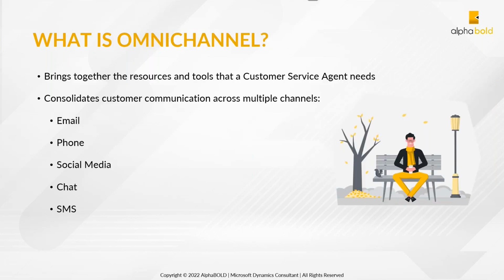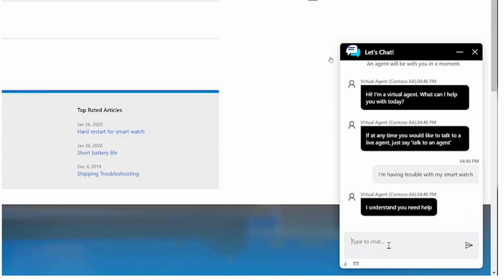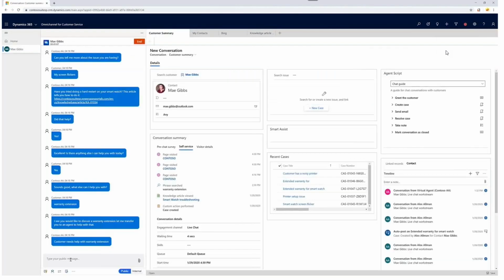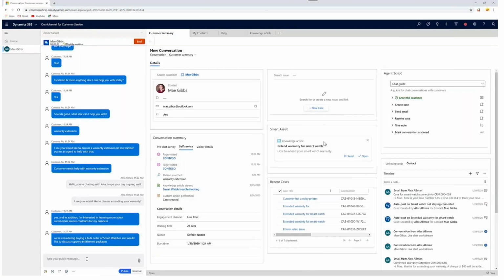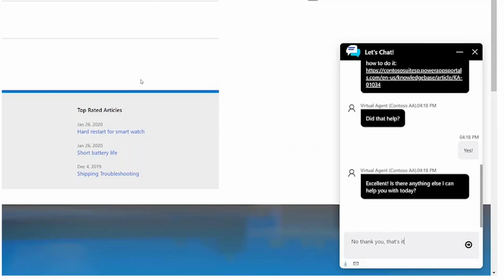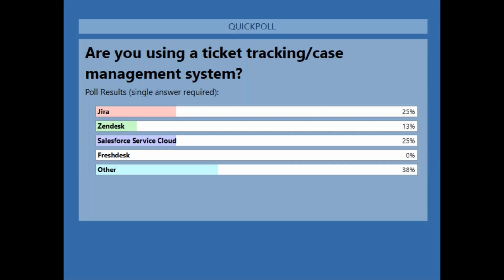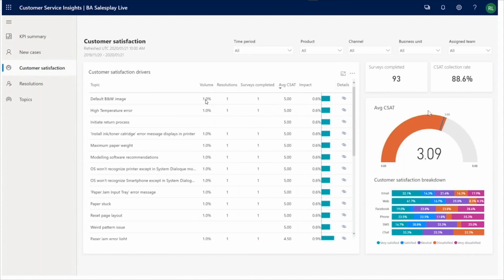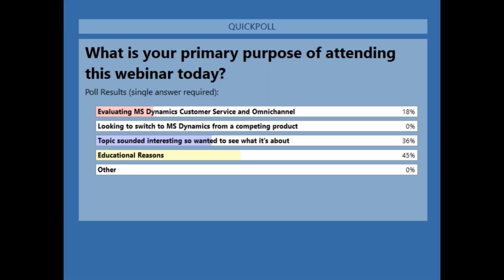Webinar: Seamless customer experience with Dynamics 365 Customer Service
In this webinar we will show how Microsoft Dynamics 365 Customer Service uses an omnichannel approach to customer interaction that can streamline your customer service process.